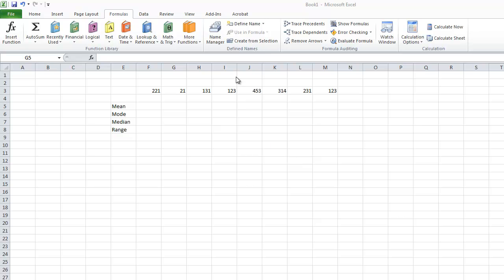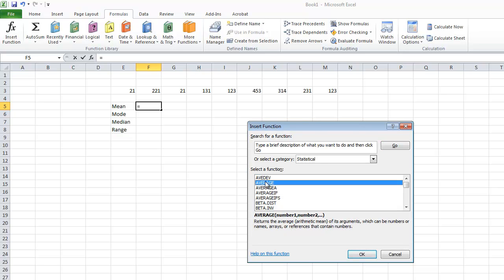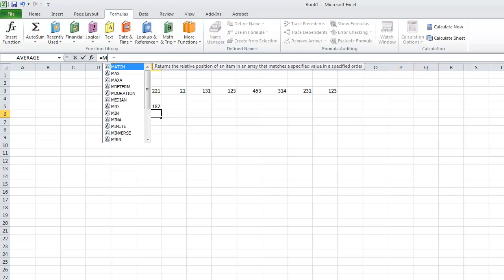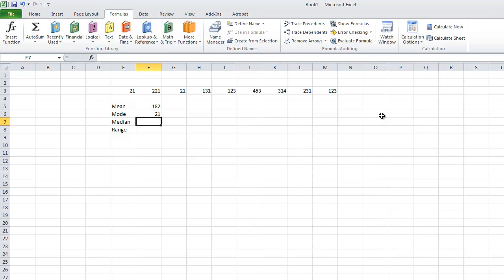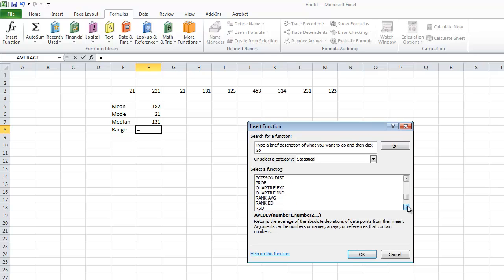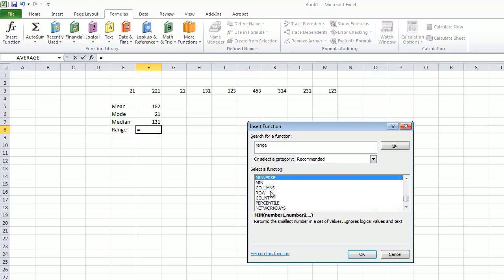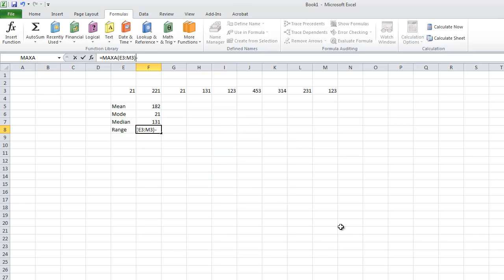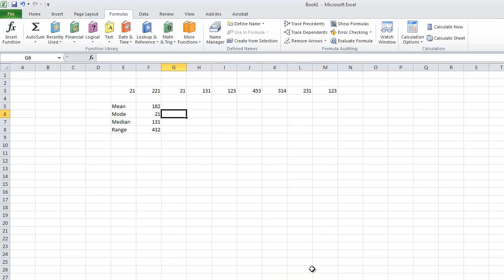Excel statistical function tutorials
How to use excel for basic statistical functions.

I cover.
Mean Mode Range Median